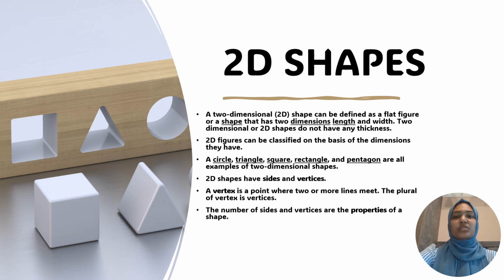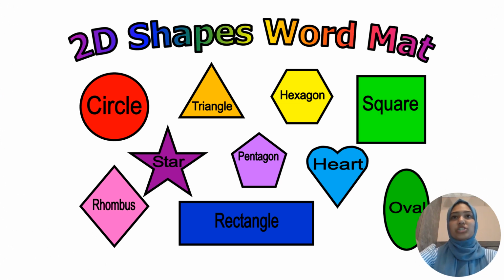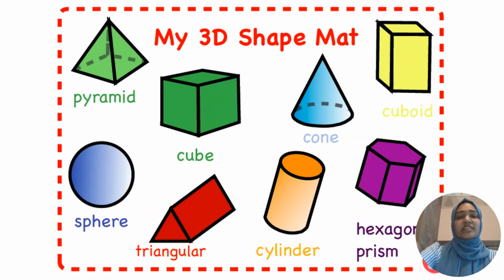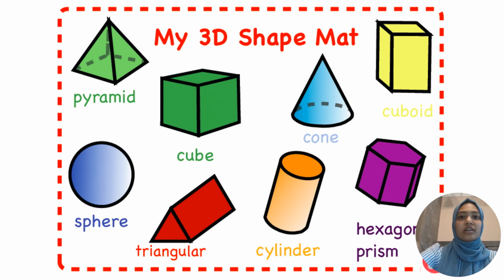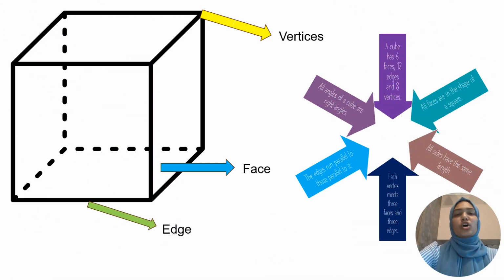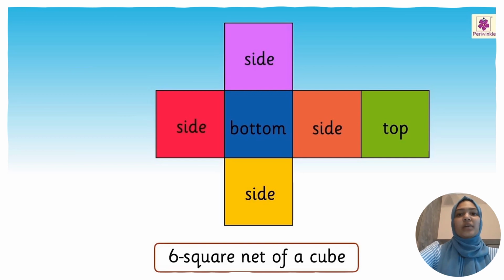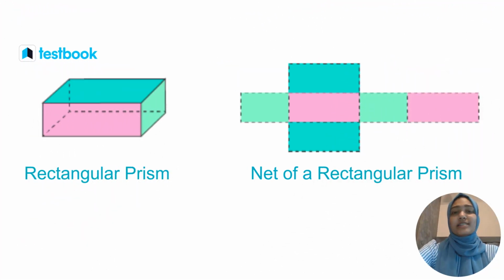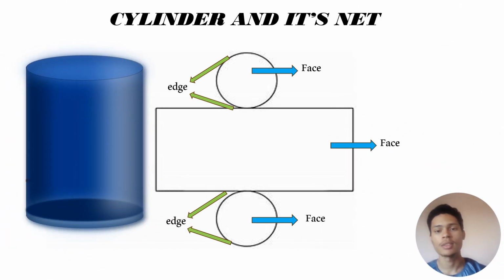21204233 and 22214565 recording 3D AND 2D SHAPES TMA 1